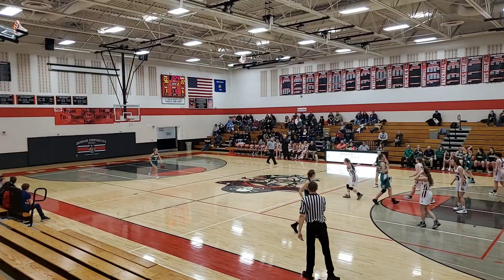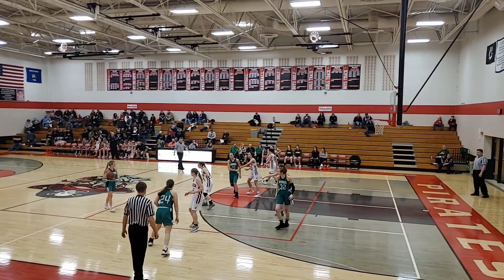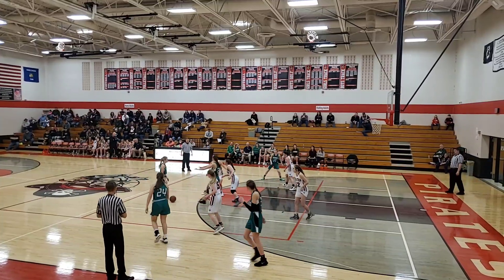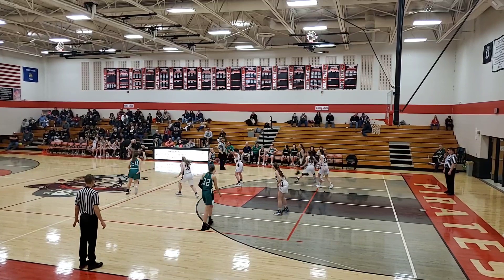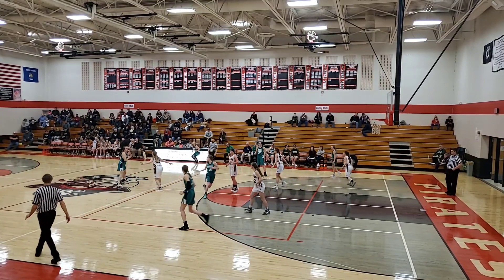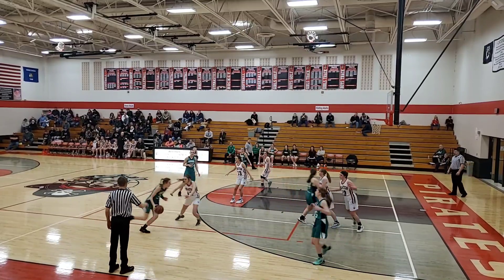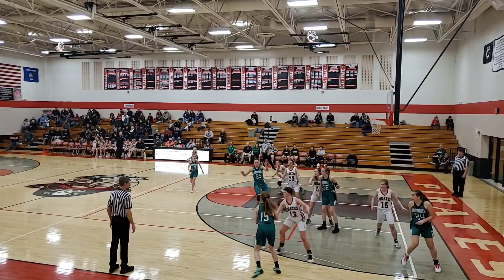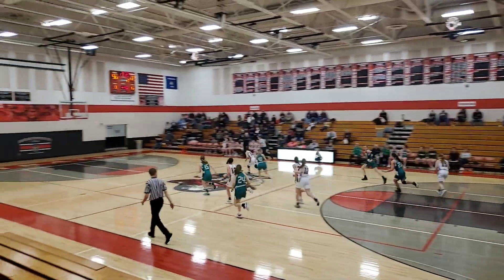Immanuel Lancers Vs CFC 2nd part